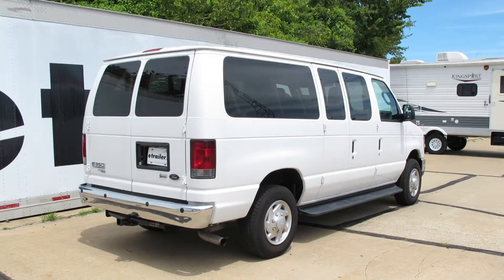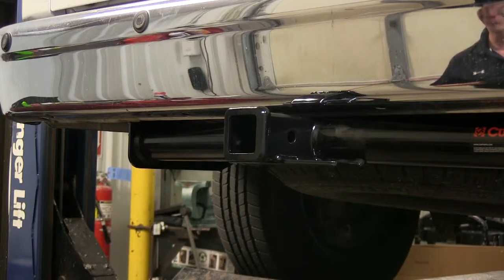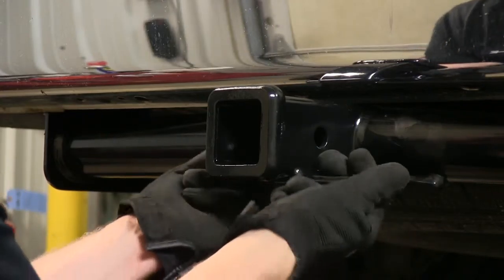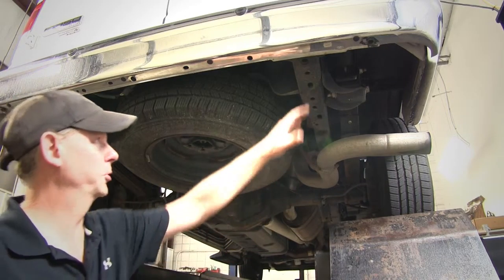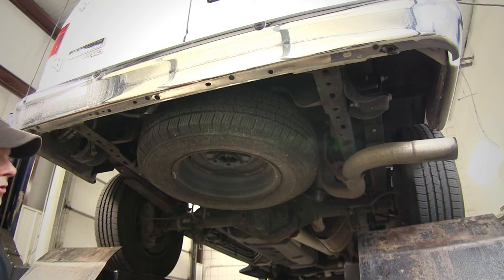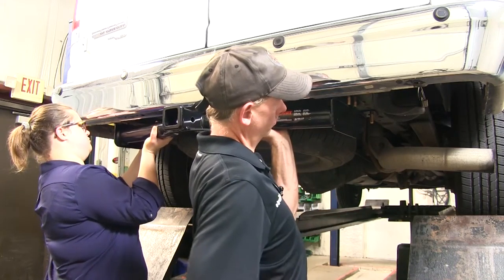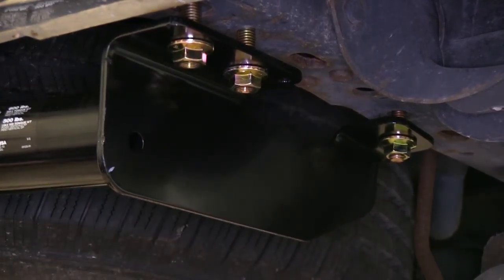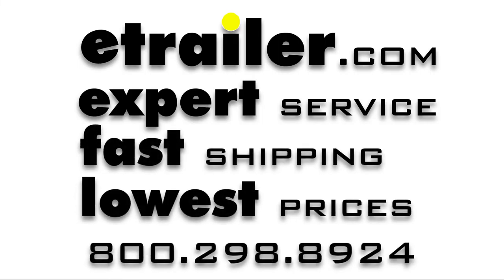etrailer | Mount: Curt Trailer Hitch Receiver on a 2011 Ford Van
Today on this 2011 Ford E350 van, we're going to show you the Curt Class III, 2 inch receiver hitch, part number 13055. This is what the Curt Class III receiver hitch looks like on our Ford E350 van. Our hitches by itself is rated for 600 pound tongue weight, which is force pulling down on it, and a 6,000 pound pull rate rating. Now, when you add a weight diffusion assembly to it, the tongue weight goes up to 800 pounds and 8,000 pounds of pulling weight. Always double check your owner's manual to make sure that your van is capable of pulling these kinds of weights. At first glance you can see that it's below the bumper, and it's round tube construction on the main body of the hitch, and that the receiver ring does go past the bumper. All right, we'll take a closer look at the receiver end.

This is our 2 inch opening right here. It has a nice rounded, reinforcement collar around the end of it, and the receiver also uses a 5/8 inch hitch pin or your favorite locking pin. It uses a steel plate on the bottom with holes in it for your safety chains. Again, we have a round tube construction that actually goes back towards the angle, towards the frame. It looks kind of nice in contrast to the bumper.

All this is wrapped up in a powder coat finish. Next, we'll go ahead and give you some measurements to help you out in selecting some accessories such as a ball mount, a bicycle rack, or a cargo carrier. From the top of the receiver opening down to the ground will be about 18 inches. From the center of the hitch pin hole to the edge of the bumper will be about 1 inch. Our hitch is pretty easy to install. We'll go ahead and show you where the mounting points are on our van.

There's both the holes in the frame where our hitch is going to use these two holes here and this one back here. This is the passenger side, it's going to be identical over on our driver's side. One last thing to prepare your van, is go ahead and lower the spare tire out of the way or lower it enough and scoot the tire back a little bit. Sometimes the back of the tire will interfere with the hitch but that's an easy fix, just loosen up, slide it forward and tighten it back up or put it up against the hitch when you are done. Now we can go ahead and install the hardware going to the frame of our van. Pretty simple stuff, this is going to be all the same.

We've got this block with a square hole, which our carriage bolt will fit through. All this hardware is going to be the same. Let's go ahead and take three of these and install them into the frame of our van. That's our passenger side, one more time on the driver's side. With our hardware in place, let's go ahead and grab and extra set of hands and put the hitch up towards the frame. Be careful not to push the bolt back into the frame. We'll loosely install the flange nuts on the bolts going towards the front and towards the bumper. If our hitch is loose as possible, we'll go ahead and push this bolt up a little bit here, and we'll go ahead and put that washer into place. So the easier to do it this way than trying to wrestle it and put the hitch up at the same time. That was our passenger side, do the same thing on our driver's side. Now we'll go ahead and tighten down the hardware. We use a 19 millimeter or a 3/4 inch socket for this. Now I'll torque them down with our torque wrench. With that, that'll finish it for the Curt Class III, 2 inch receiver hitch, part number 13055 on this 2011 Ford E350 van.